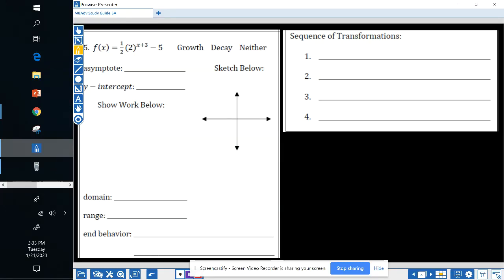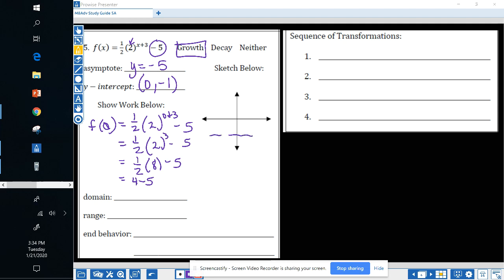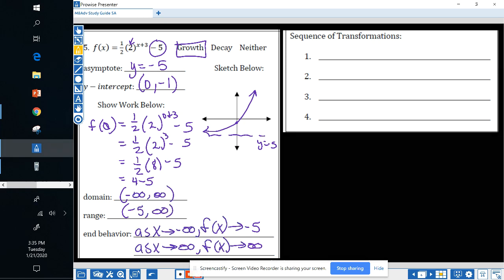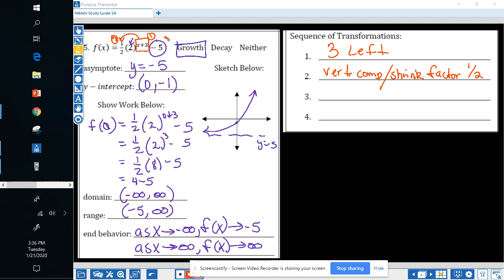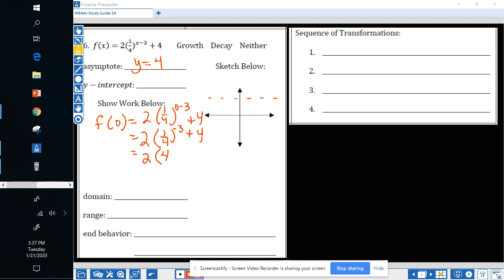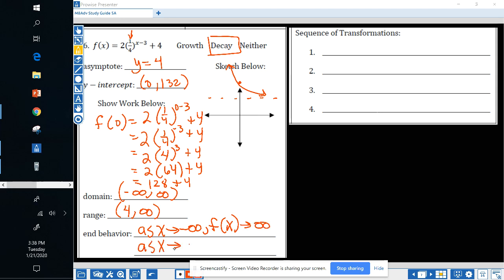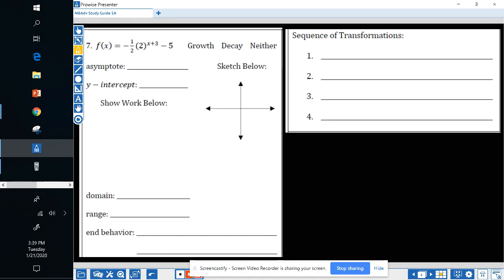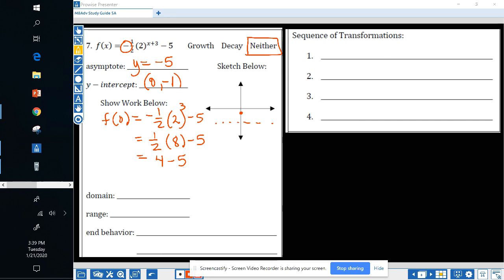Untitled: Jan 21, 2020 3:40 PM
Study Guide 5A Problem 5 & 6